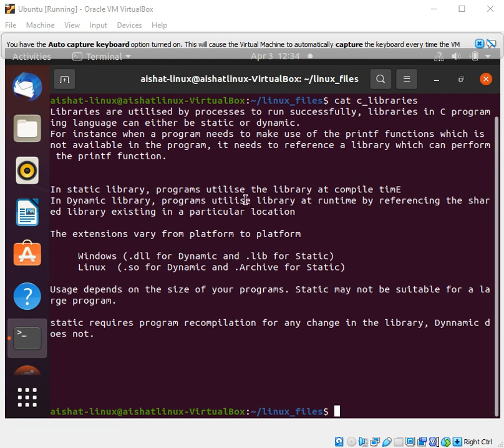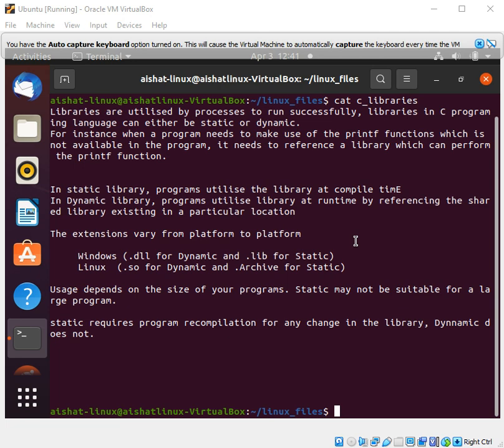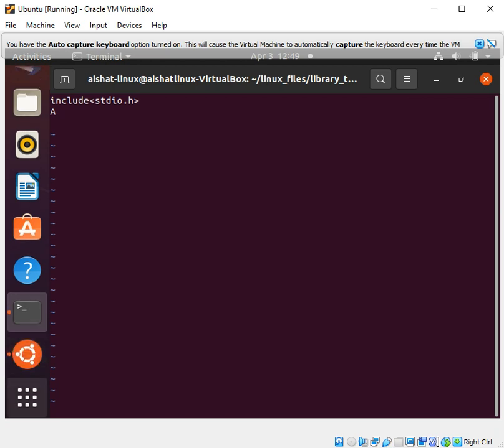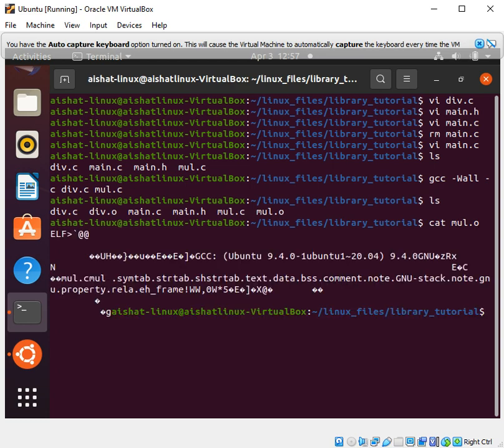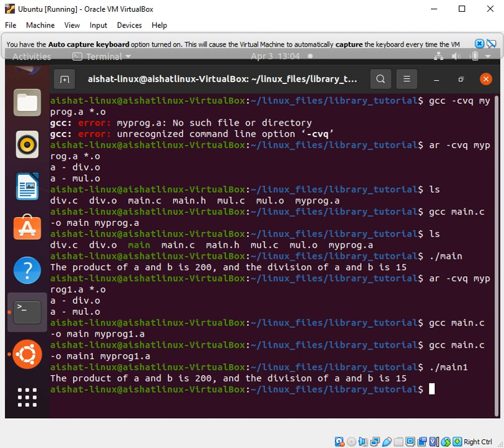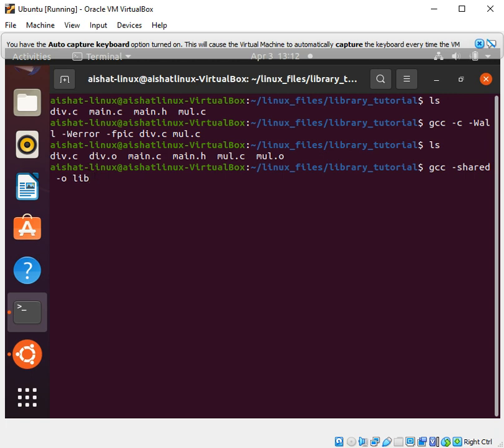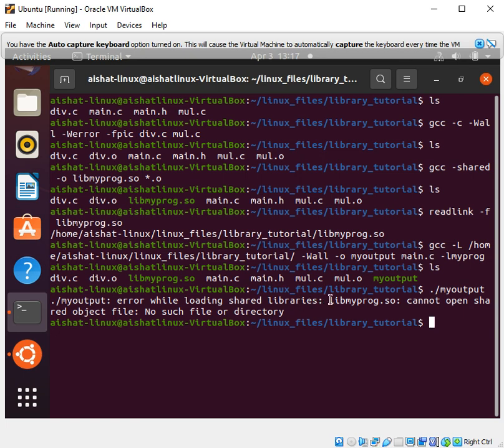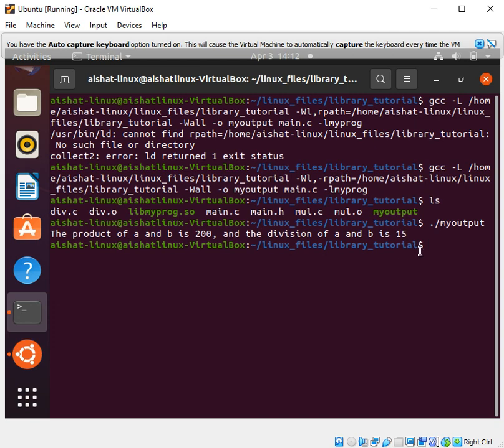Static and Dynamic Library explained in full details C PROGRAMMING LANGUAGE